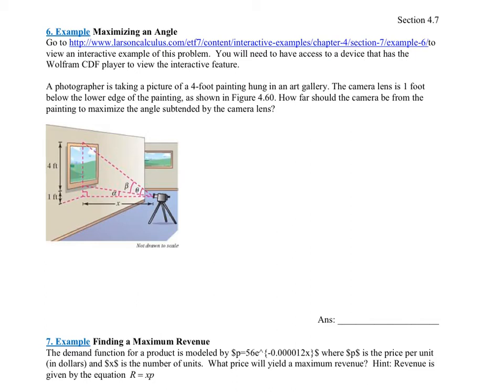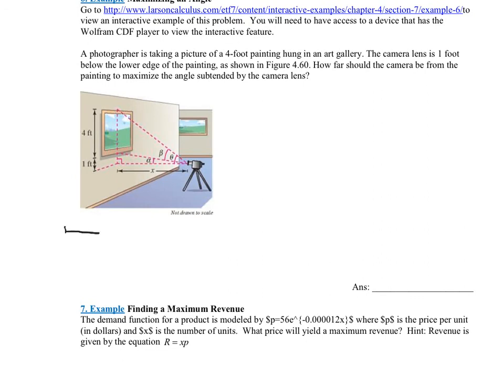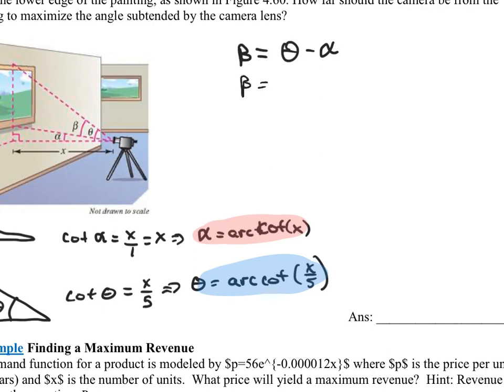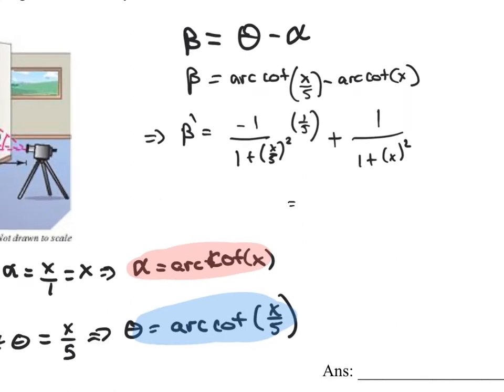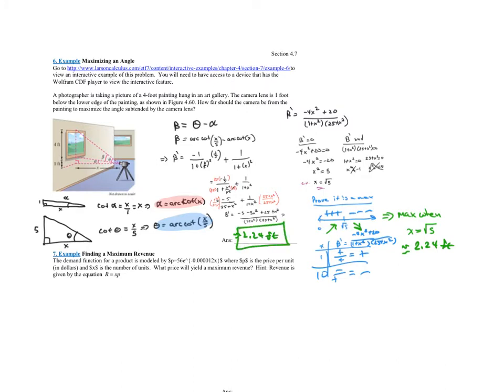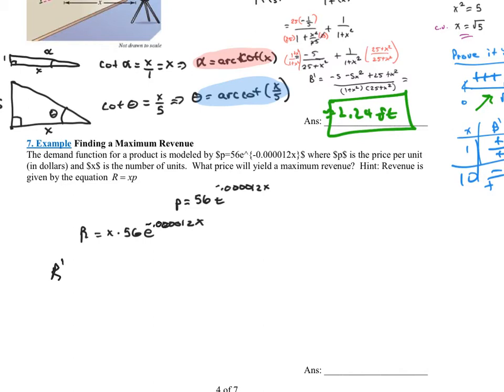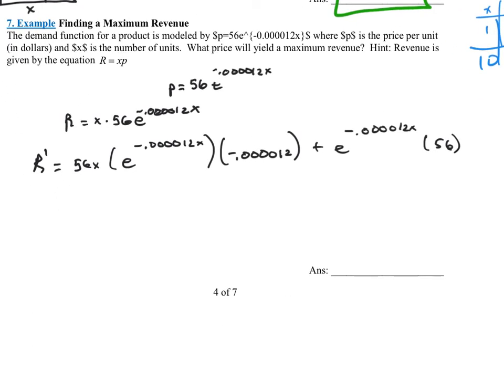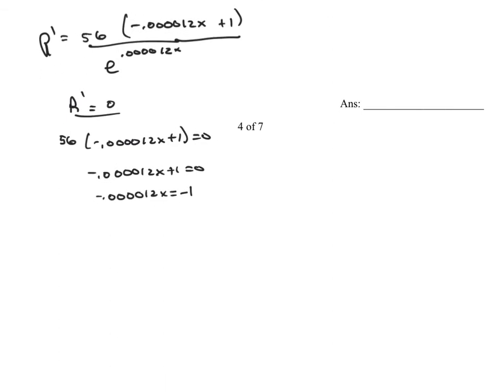4.7 Optimization Problems-4